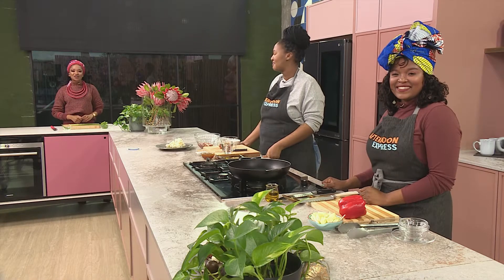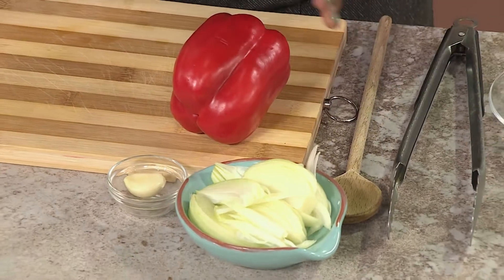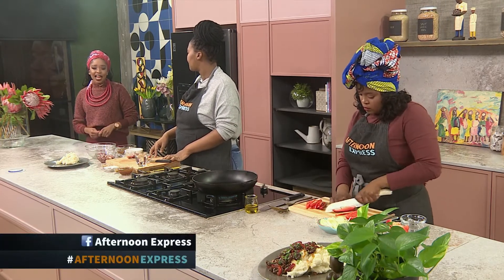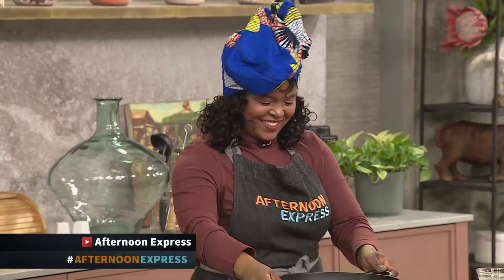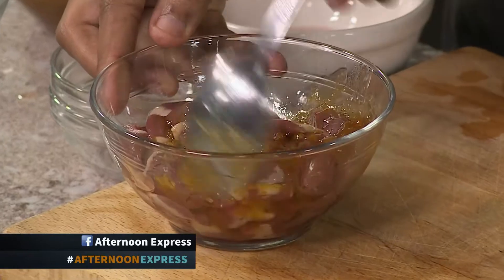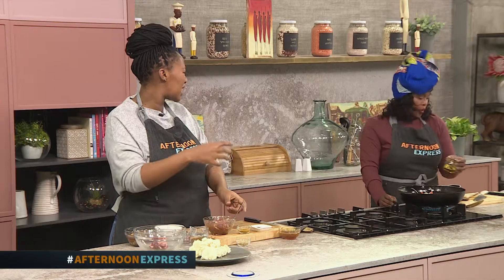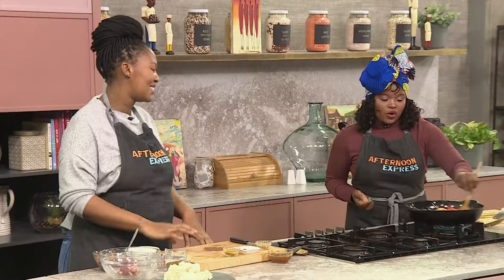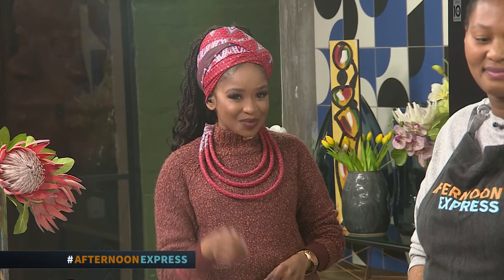Celebrating Africa Day - Recipe: Chicken Hearts | Afternoon Express | 25 May 2021